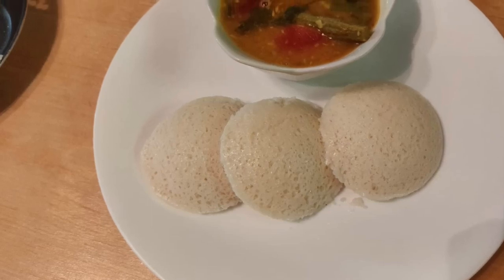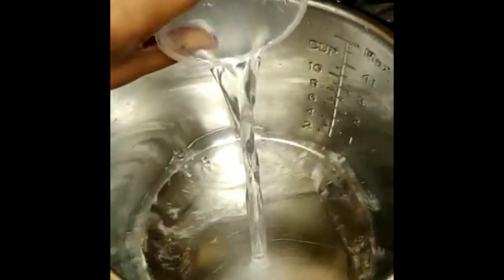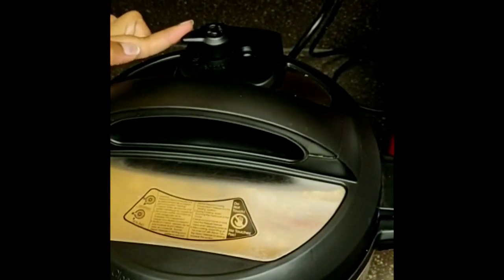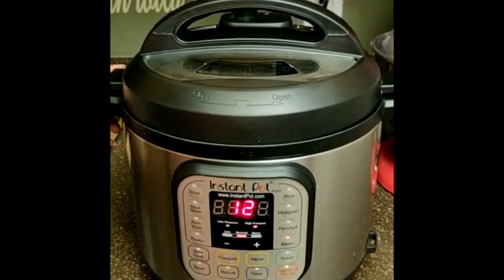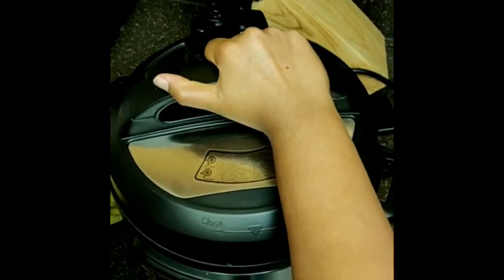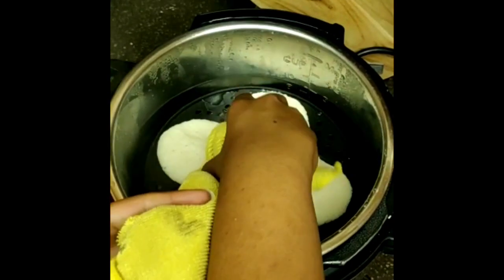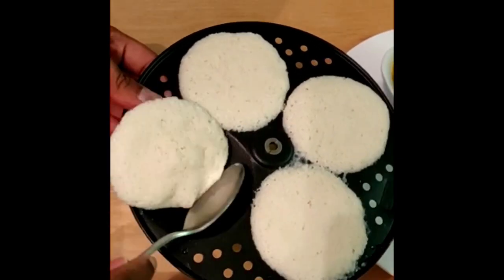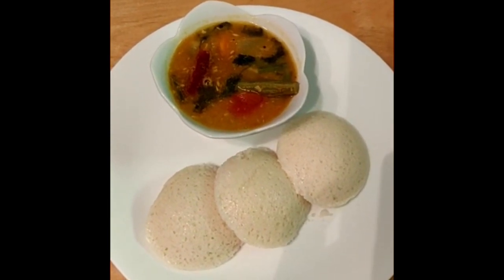How To Make Idly In Instant Pot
Steam mode